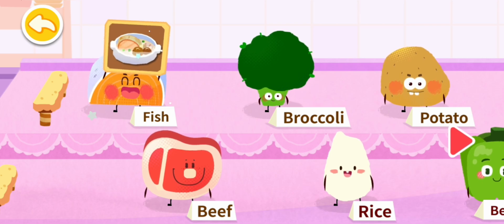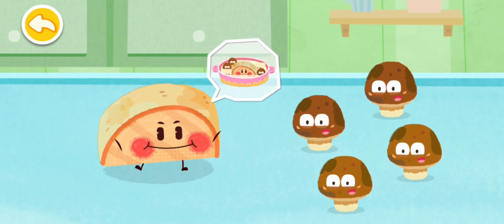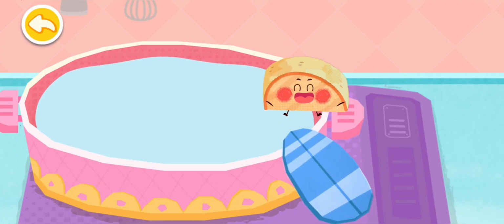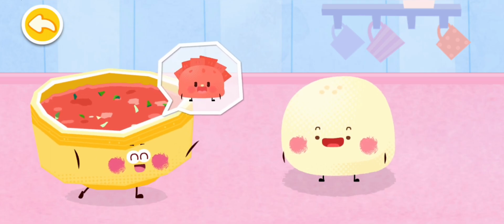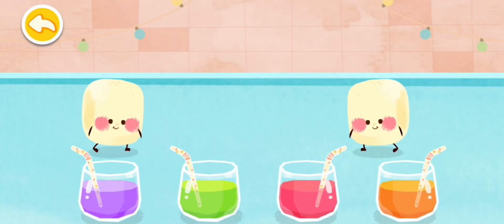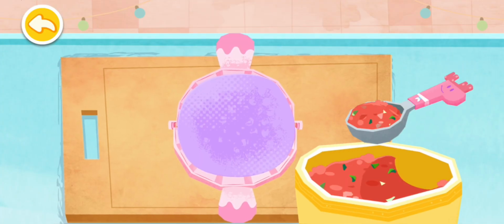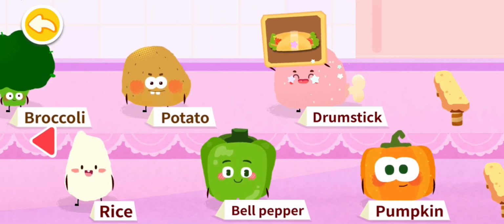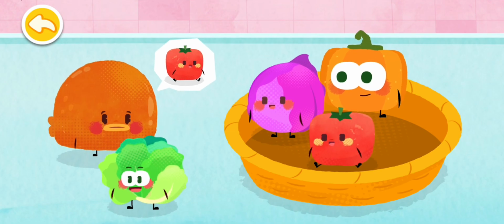let's make some dishes for friends